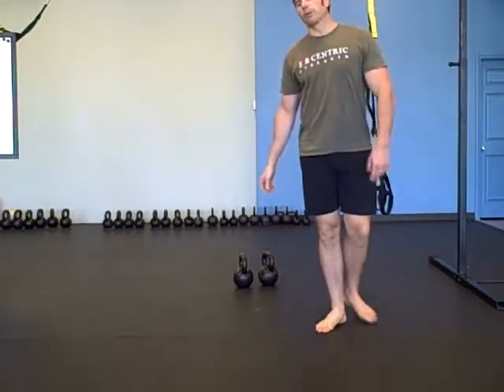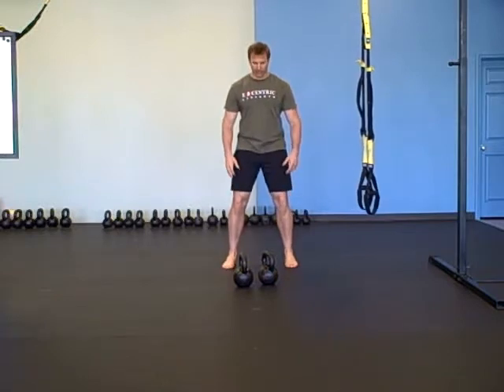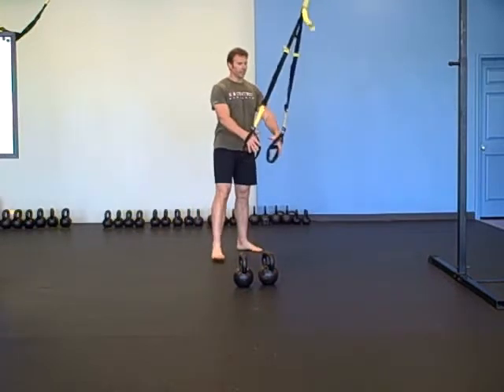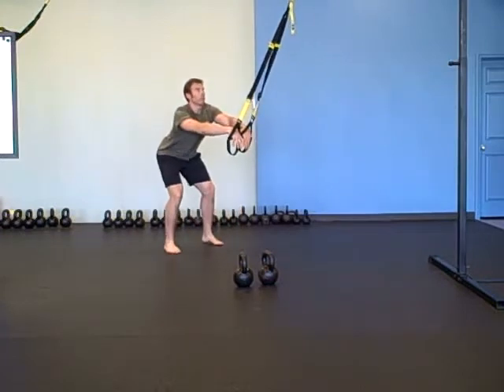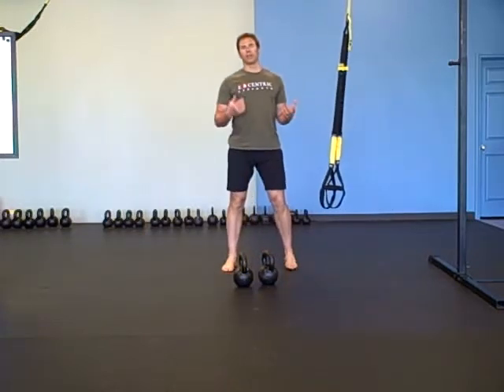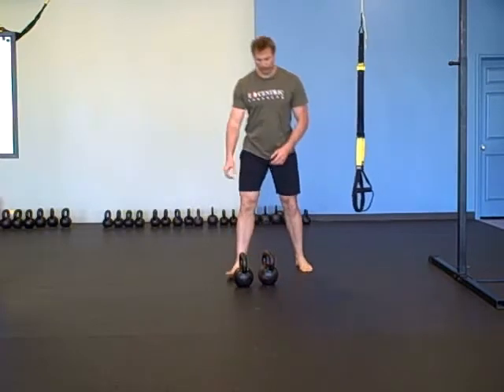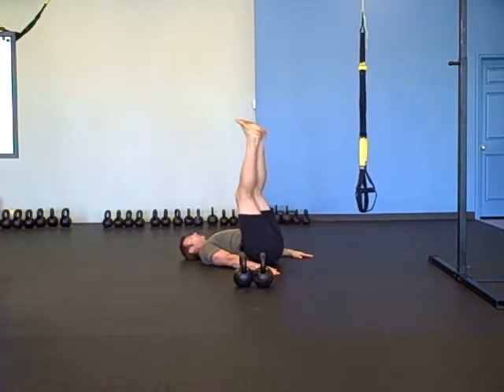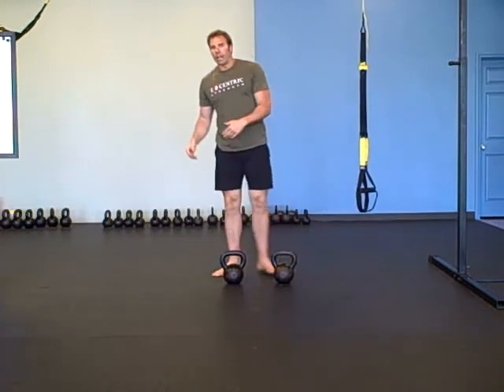Kettlebell Workout 4/18/2012 Squat There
Description of Workout:
Warm-up: squat practice
Mirror for depth and hip crease
TRX for hip crease function
Tabata: squat 20sec/10 sec rest

Skill: partner
Russian Ballet leg Thruster (frog kick)
Lying on strap to ensure back is flat. Progress from one leg at a time to two legs at a time

Workout: 10-1
Squat curl thruster
Frog kick
Double Snatch